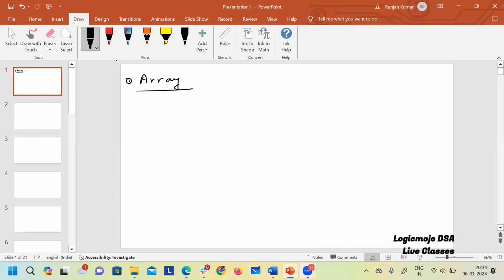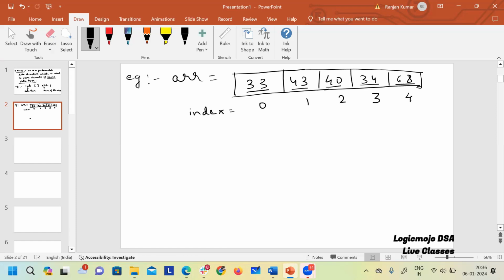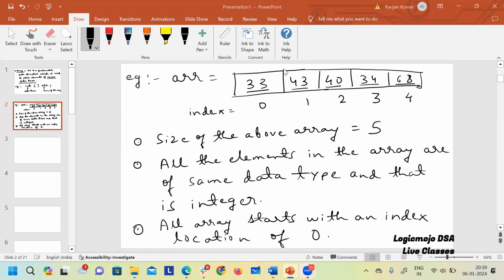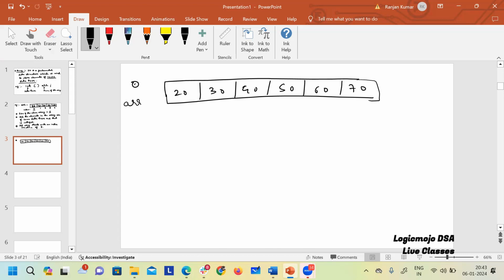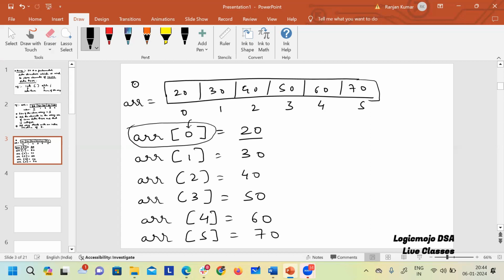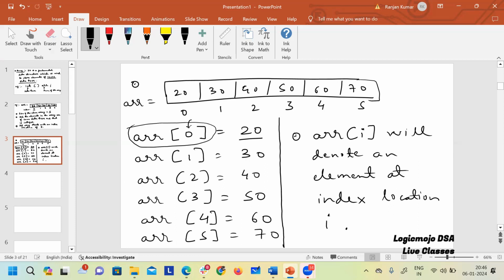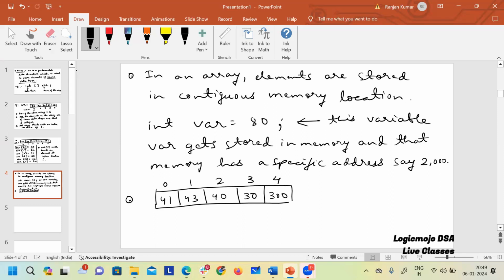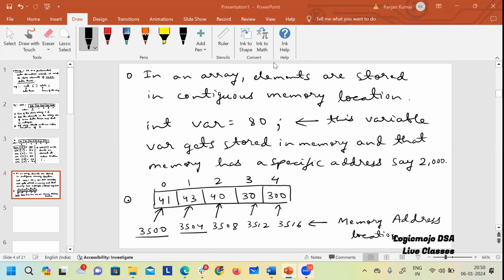Essential Array Basics| Mastering Programming | Ultimate Guide to Array Basics| Secrets of Coding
Dive into the world of programming with "The Ultimate Guide to Mastering Array Basics" as your compass. In this video, we break down the fundamental concepts of arrays in a way that's both engaging and informative. Whether you're just starting out or looking to refresh your knowledge, this guide is tailored to help you understand the intricacies of arrays, their importance in coding, and how to manipulate them to solve complex problems. With step-by-step explanations and real-world examples, you'll learn to navigate the essential skills needed for any aspiring programmer. Join us as we explore everything from the creation and initialization of arrays to advanced operations that will elevate your coding abilities.